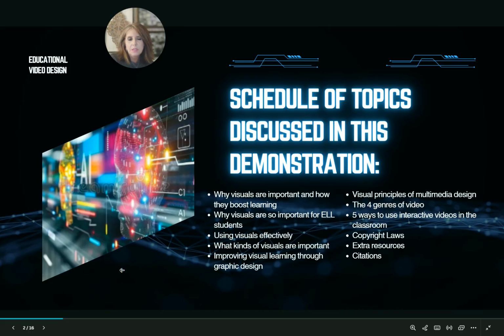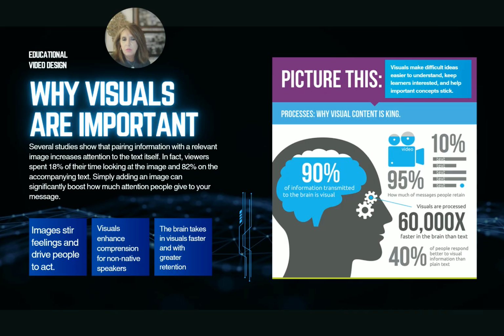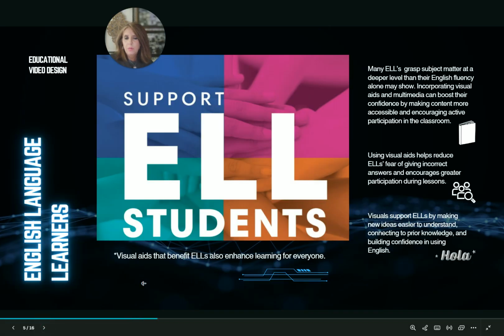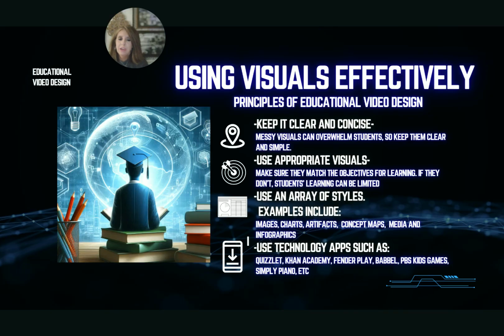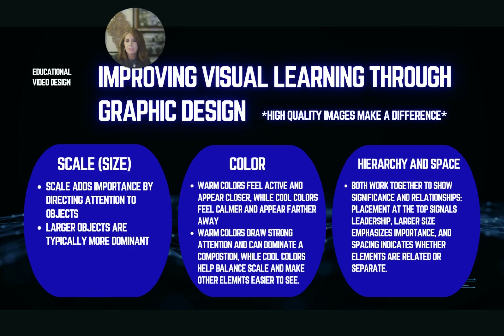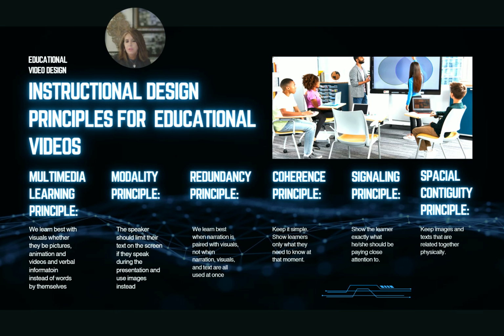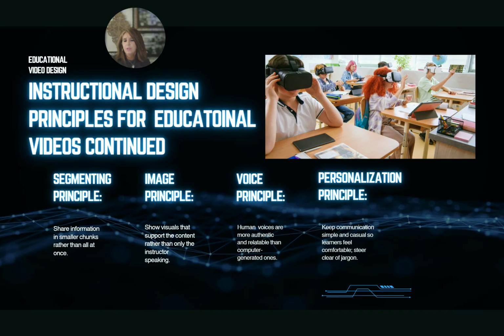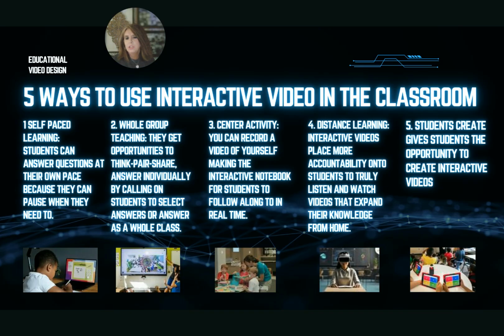Enhancing Learning Through Visual Principles and Educational Design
Explains topics having to do with visual principles and educational design such as improving visual design, visual principals of design, genres of video, etc.